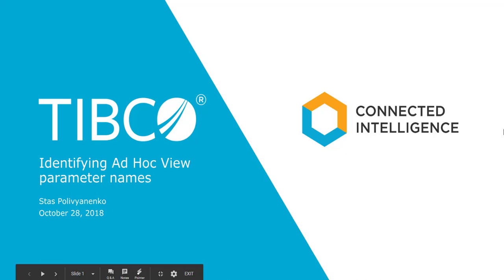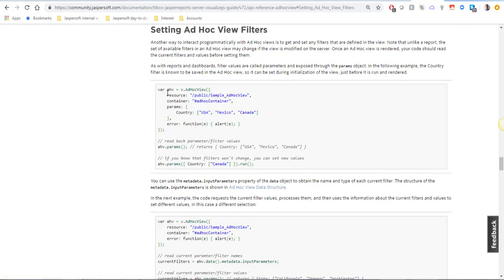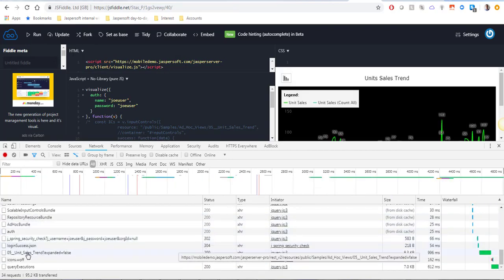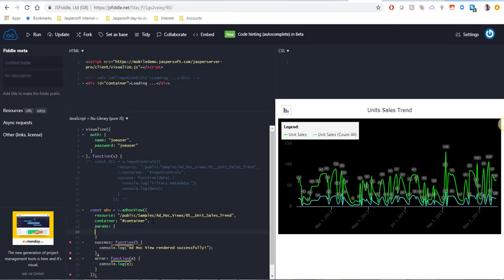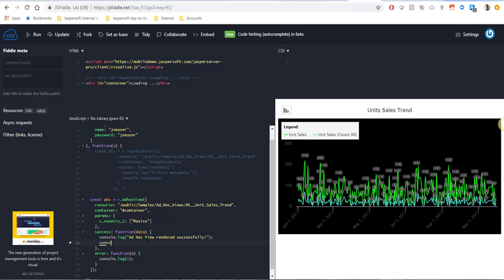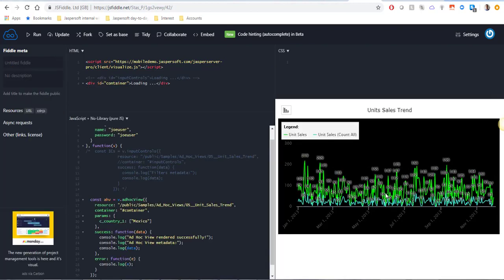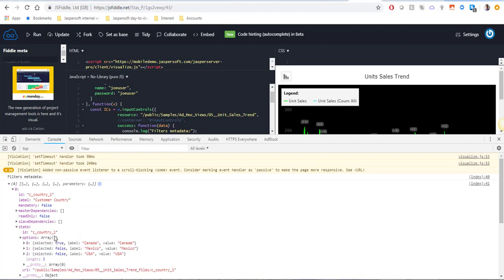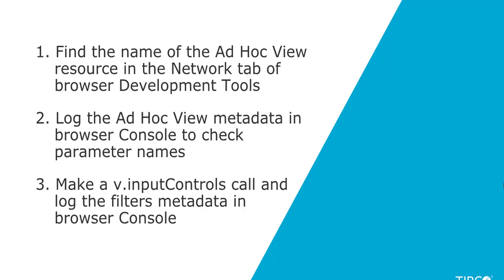TIBCO Jaspersoft: Identifying Ad Hoc View filter/parameter names for use with Visualize.js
In this video, we demonstrate several approaches for revealing the underlying parameter and filter names for Ad Hoc View filters (which don't necessarily match the labels that appear in the UI). Knowing these names is necessary when rendering Ad Hoc Views via Visualize.js with non-default filter values (if you want to present filters and allow users to change the values). There is currently no option to check the names via JasperReports Server's repository interface, so we hope this video offers helpful information for those implementing filters in their embedded reports.